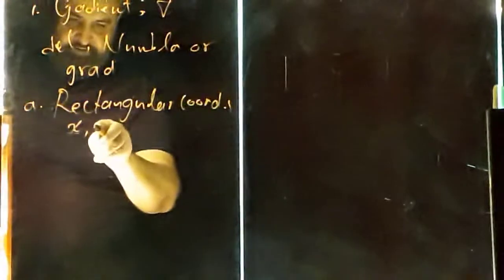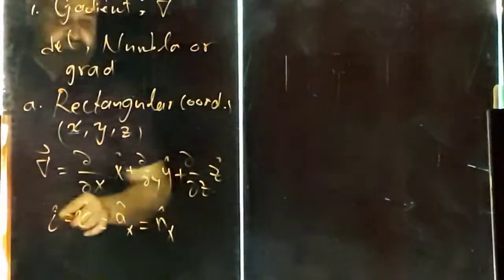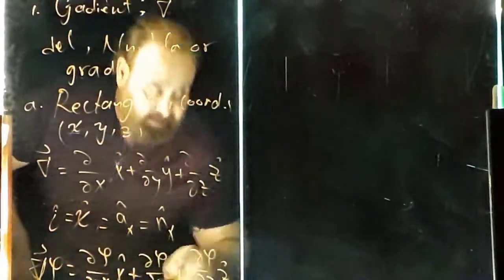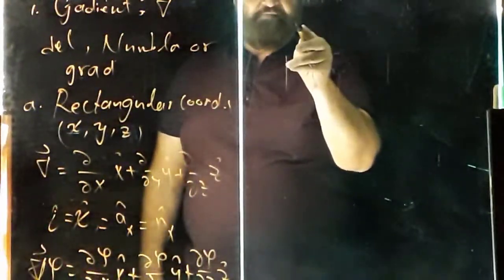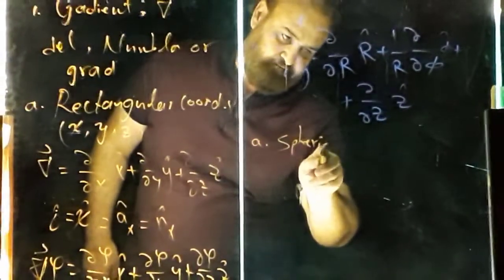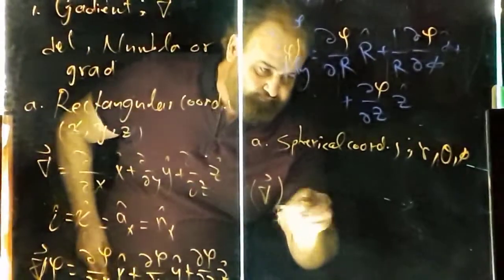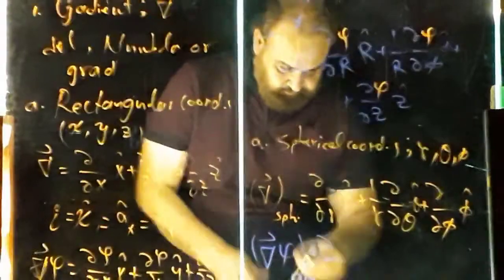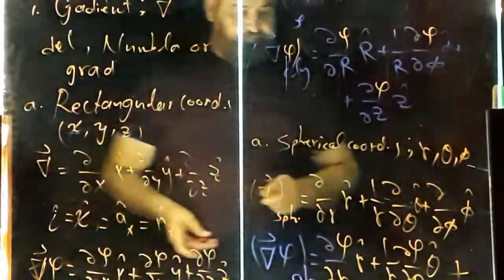3) Vector Analysis - Part 1: Gradient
Postgraduate (Ph.D.) Studies - Electrodynamics
3) Vector Analysis - Part 1: Gradient

Presented by Prof. Dr. Bahjat Bahlol

Mustansiriyah University